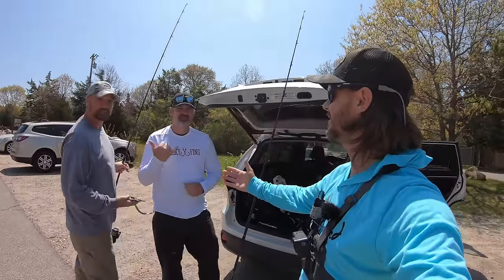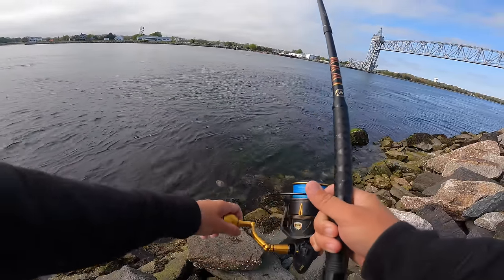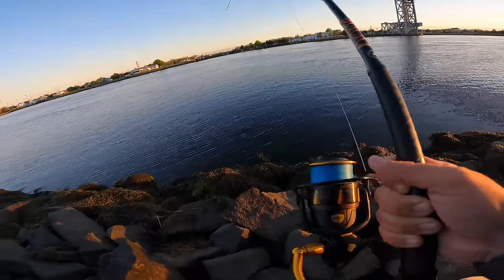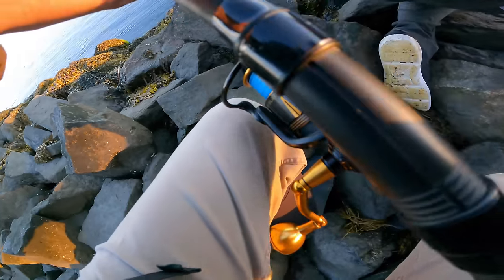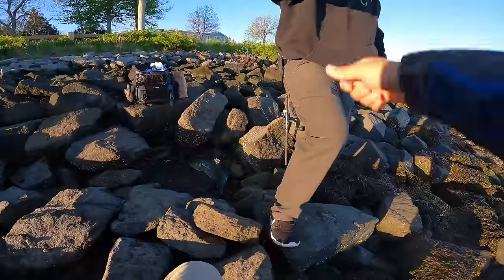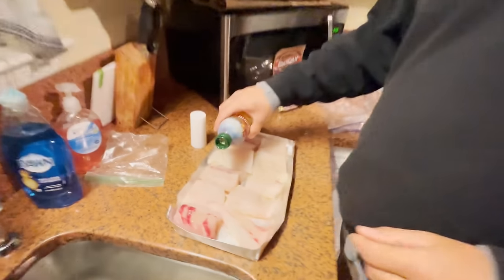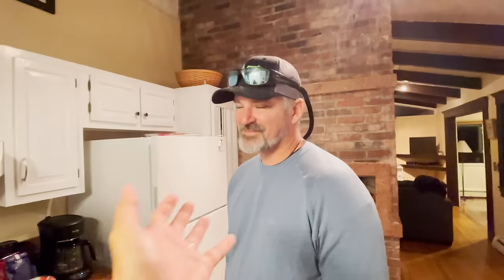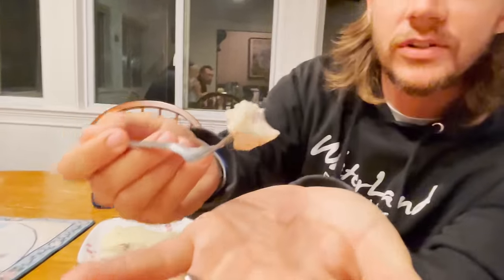MONSTER Striped Bass in Cape Cod Canal! **Catch, Clean, & Cook**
Canal Fish are MASSIVE! Everything is WAY BIGGER Up Here! (Cape Cod)